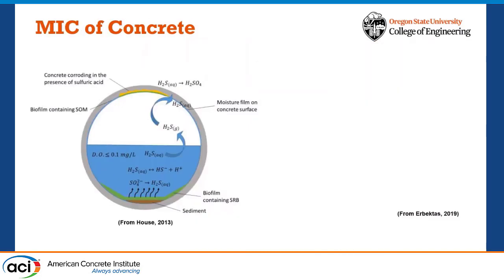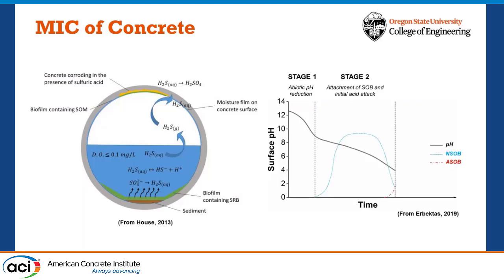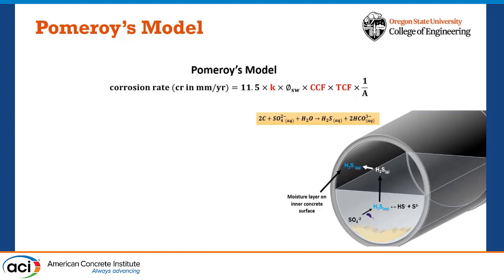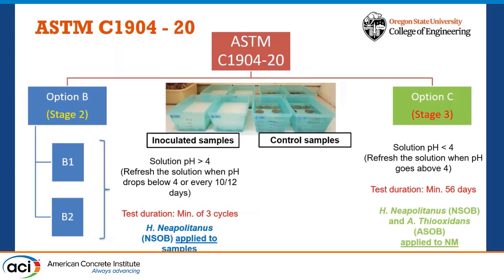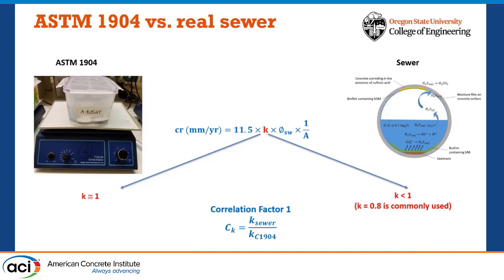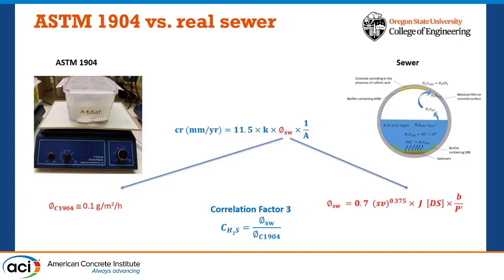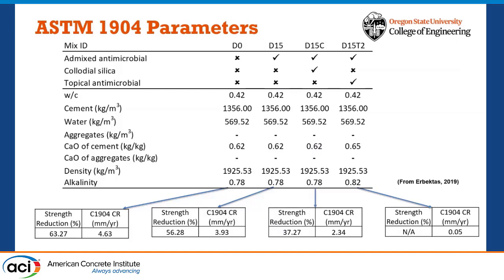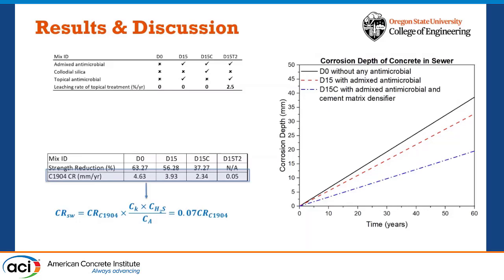Service Life Prediction of Concrete Against Microbial Induced Corrosion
Presented By: Feyza Nur Sahan, Oregon State University

Description: Microbial induced corrosion of concrete (MICC) is a multi-stage deterioration process influenced by the presence and activities of bacteria in wastewater collection, storage, and treatment infrastructure. MICC reduces concrete service life significantly and is a serious issue due to enormous cost and environmental effects. Conventional accelerated laboratory methods may not accurately represent the rate of concrete deterioration that occur in field conditions. However, recently, a biogenic benchtop method for assessing MICC has been developed and standardized (ASTM 1904-20). This new approach does not rely on H2S as the nutrient source for the bacteria, but rather uses elemental sulfur species, therefore, it is practical, safer, and rapid. In this work, we developed a life cycle model approach to study MICC to correlate the results of the ASTM 1904-20 approach to real field conditions such as whose found in sewer pipes. This correlation is based the Pomeroy model that relates the field H2S concentrations, wastewater flow conditions, geometry and the properties of the concrete. The presentation will demonstrate how the ASTM 1904 data could be used to predict the performance of different types of concrete and antimicrobial products in realistic exposure scenarios.